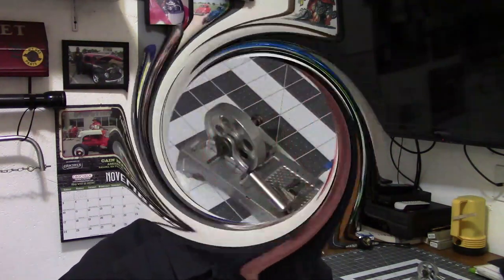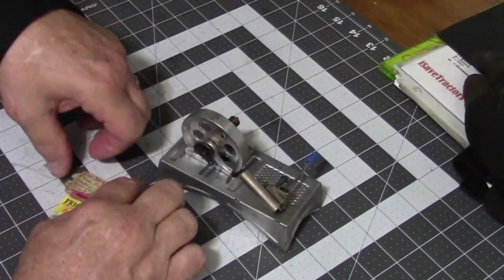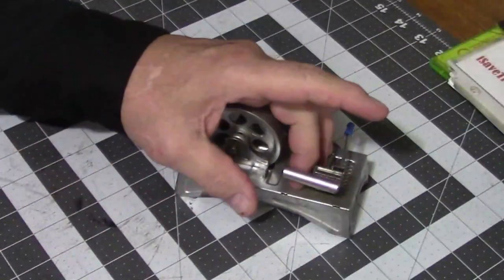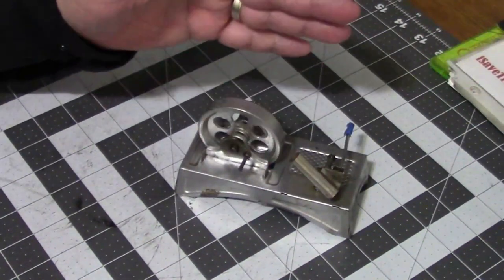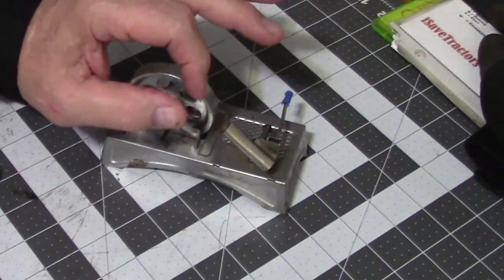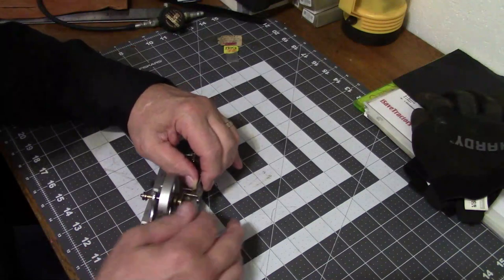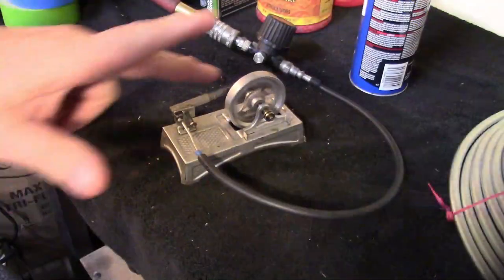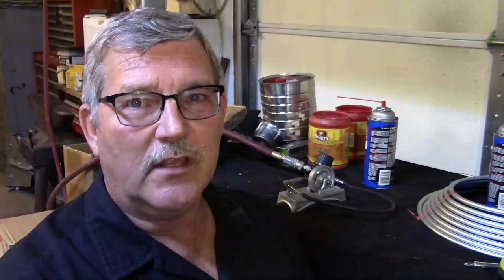Toy steam engine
A toy steam engine that I brought back into operation.
It looks similar to a 1961 Fleischmann Stationary Steam Engine, Model 122/3